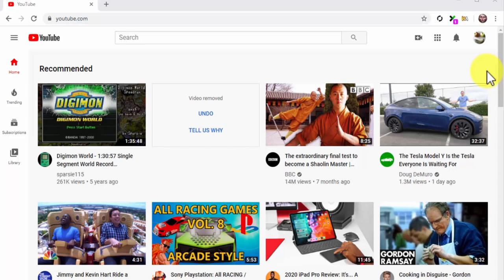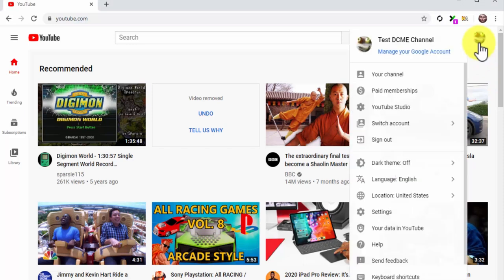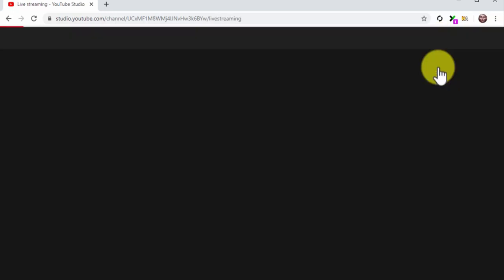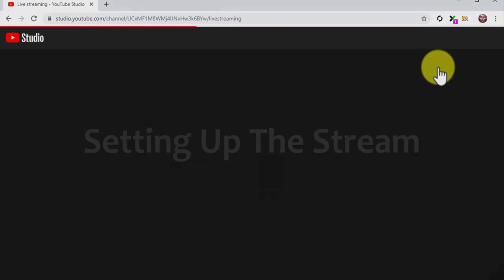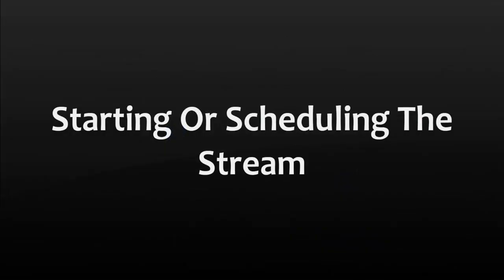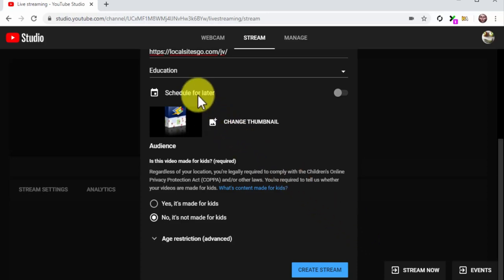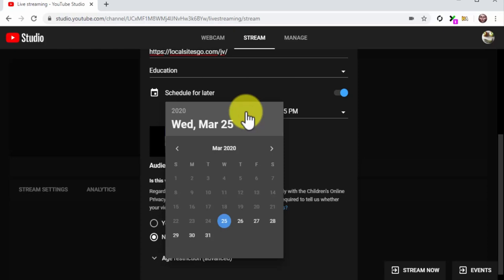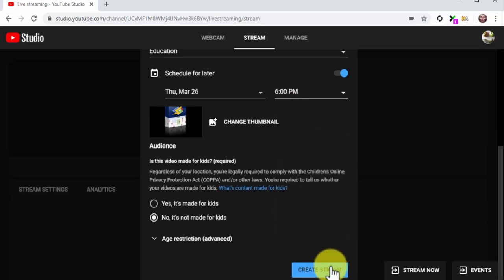Tutorial- Video 7 Starting a live stream to promote a product launch URL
Discover the secrets to success with our YouTube business channel! Join us for expert insights, tips, and strategies to elevate your entrepreneurial journey. 📈💼